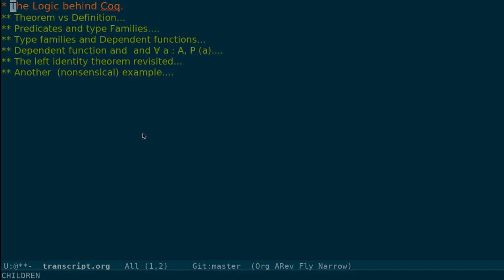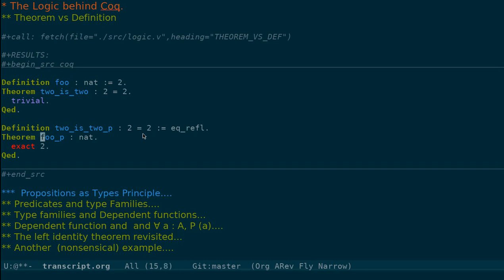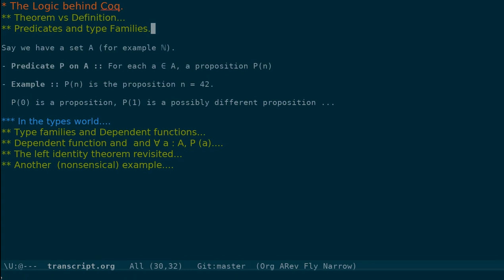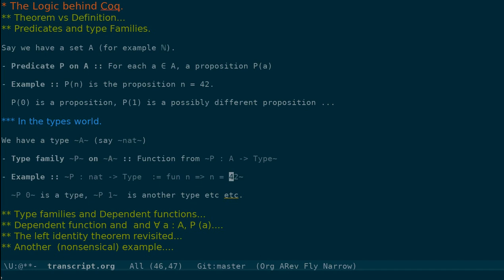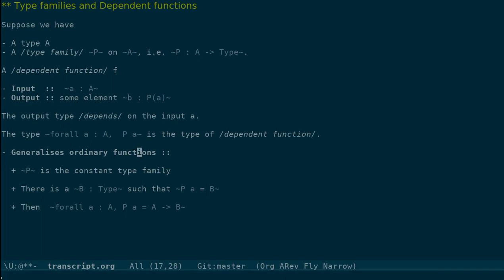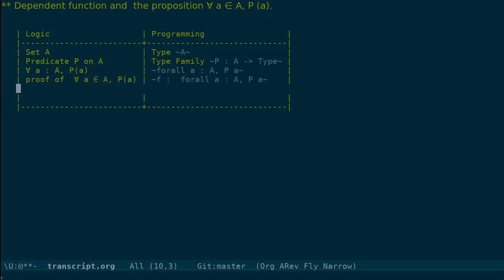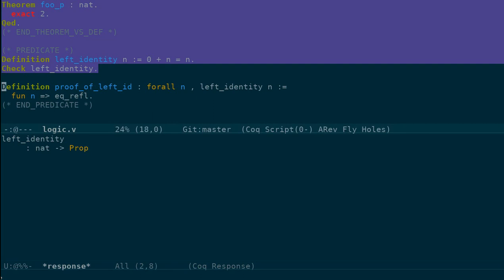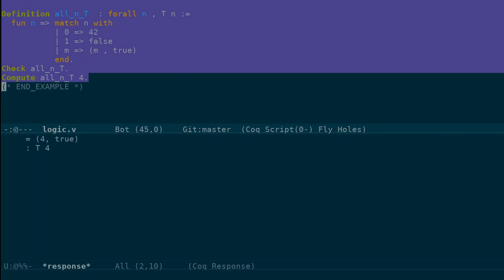03 The Logic behind Coq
In this lecture we look at the "Propositions as Types" principle. We then see how type theoretic concepts like type families and the associated dependently typed functions (Pi-types) arise naturally when we want to capture predicate logic.